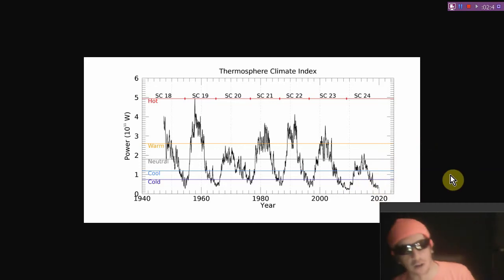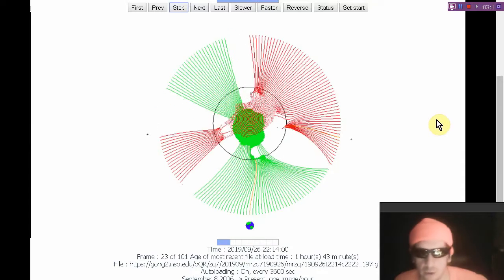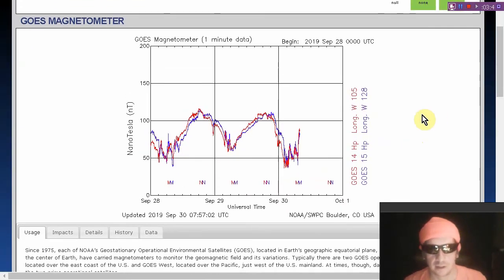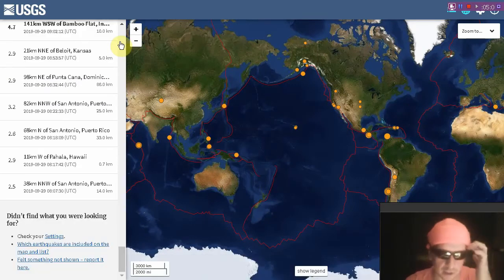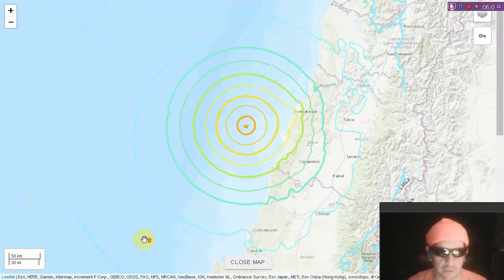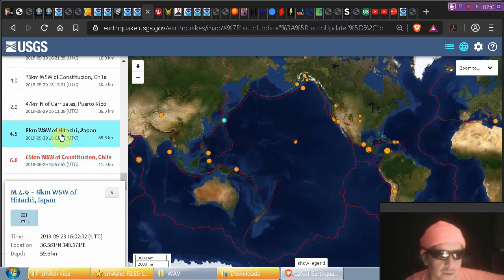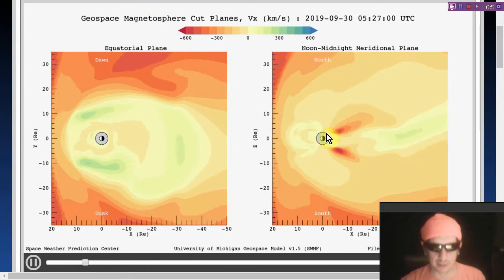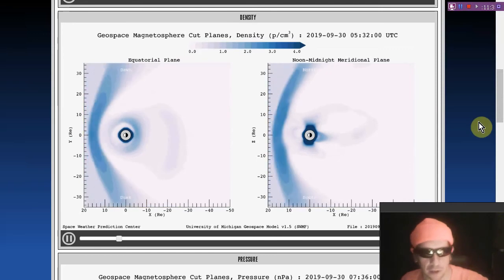Daily Space Weather: Geomagnetic Spikes, Weather Extremes, Gamma Pulsar...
(Our Mission Statement Image Available to Share Publicly)